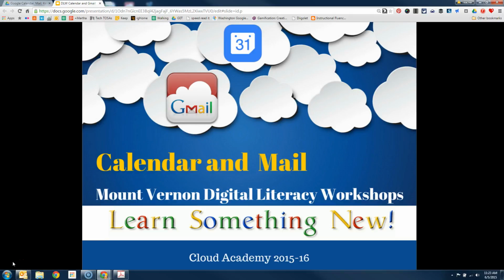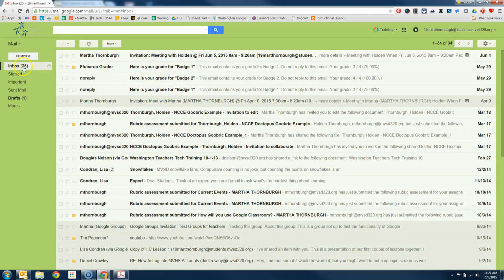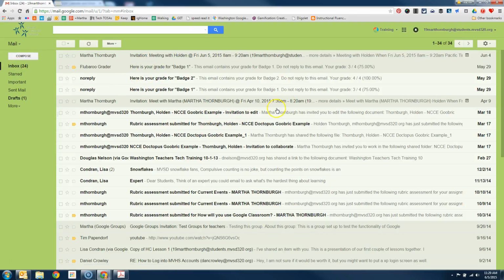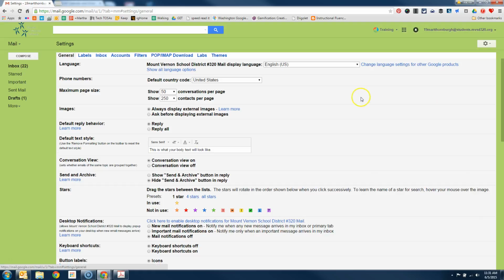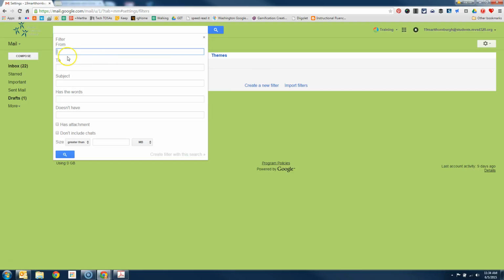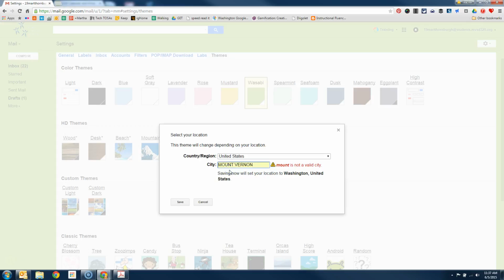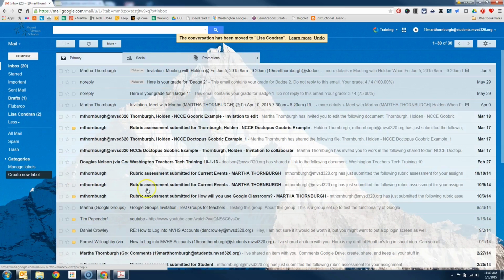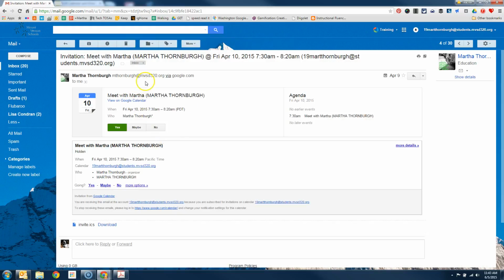DLW 15-16 GMail Introduction